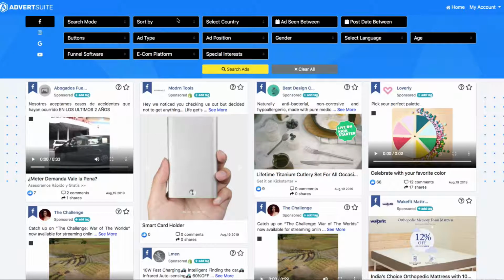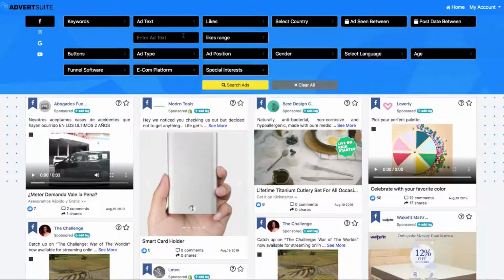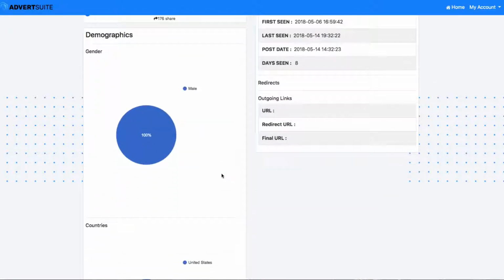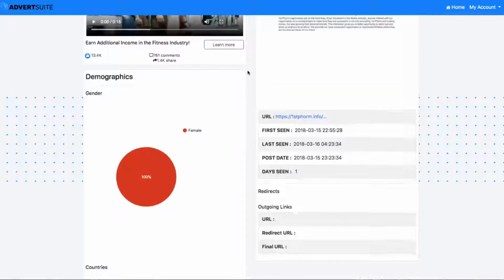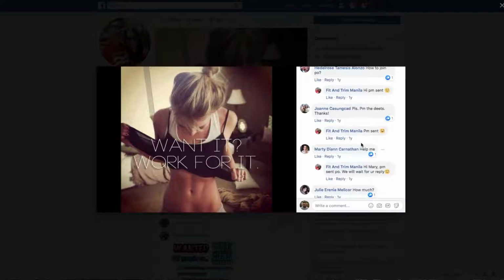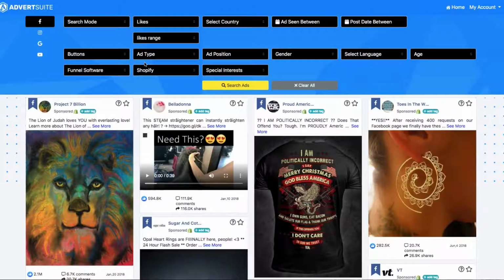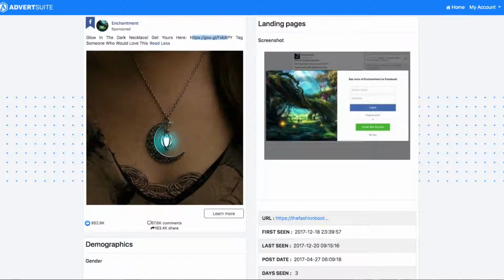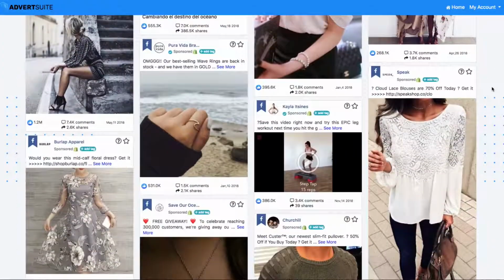AdvertSuite Review, Walkthrough And LIVE DEMO